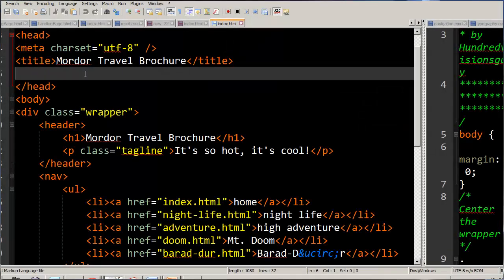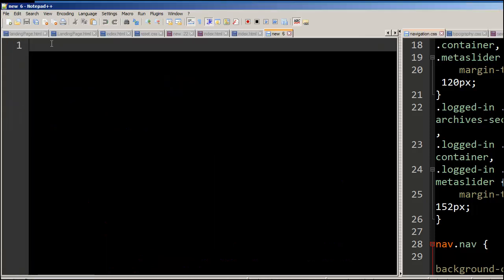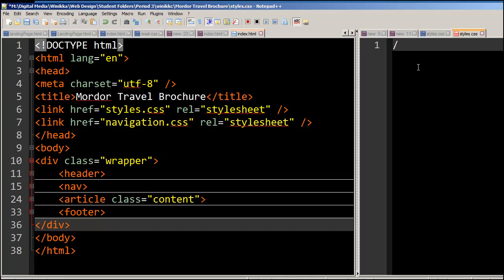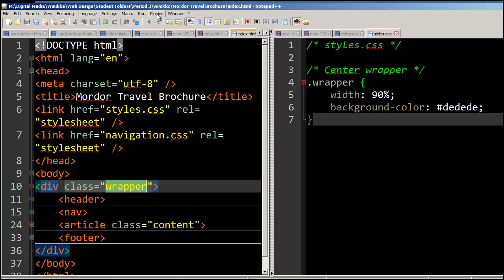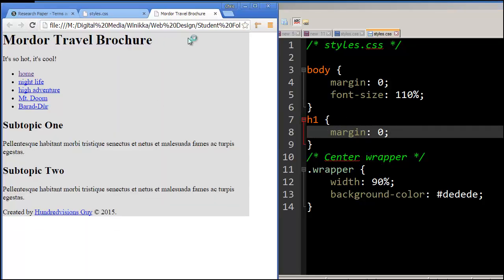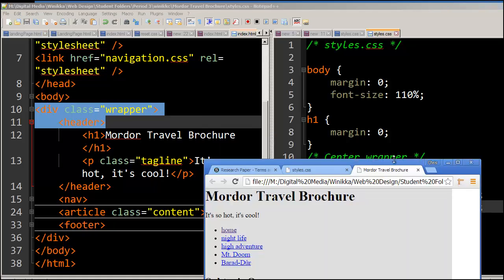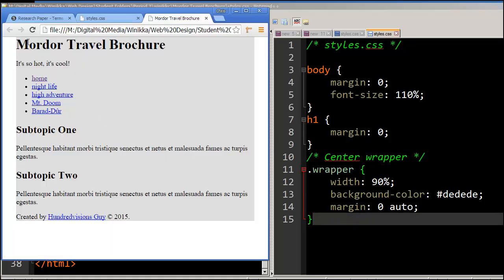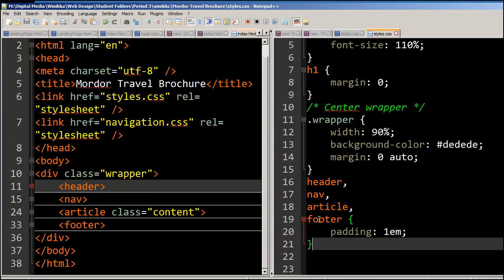HTML5 Travel Brochure Project Part 3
We're going to create a 4-page fictional travel brochure on Mordor (from Lord of the Rings). We will use HTML5 tags to structure the page, and various techniques to style the entire page and add a horizontal navigation bar using CSS3 techniques.

This tutorial will cover creating a link to an external stylesheet that we'll use to test the link, center the content, set the width, and make a few adjustments to the padding.